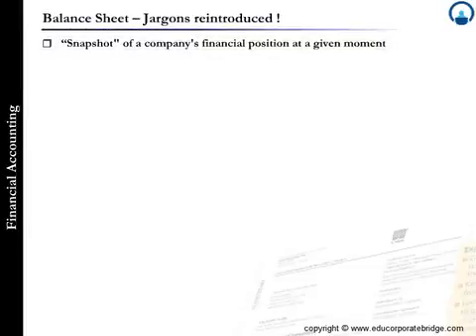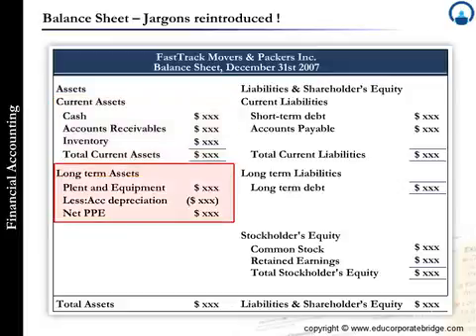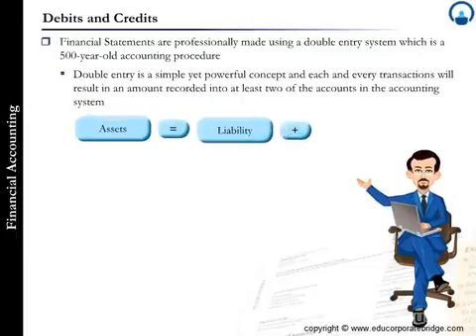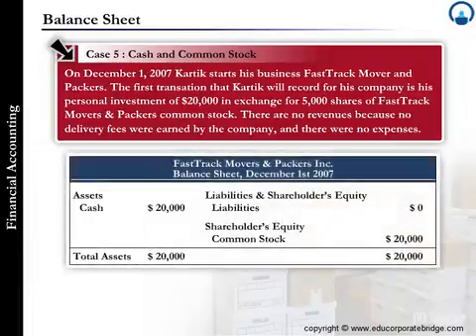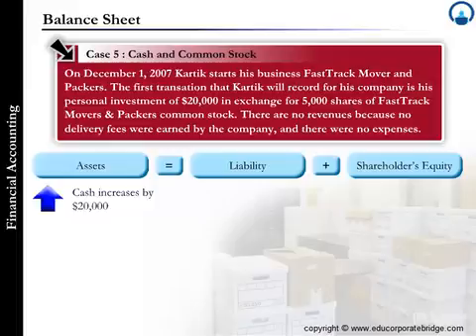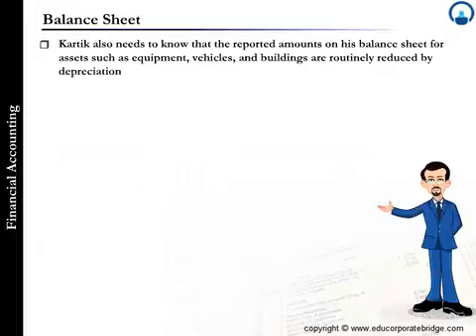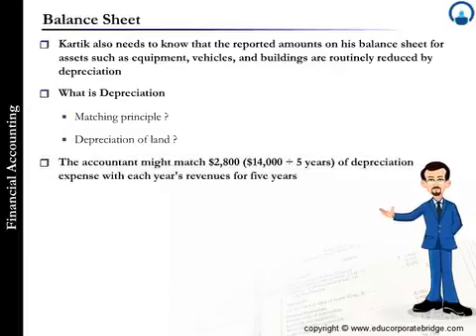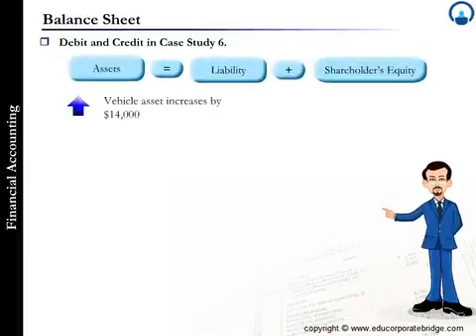6 Accounting for Balance sheet 1